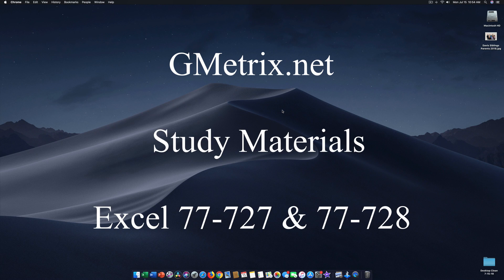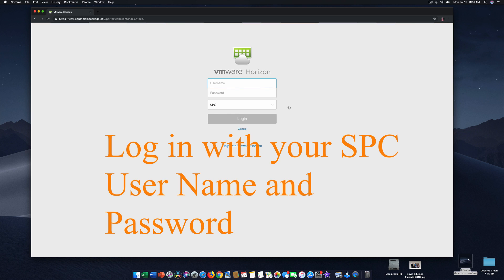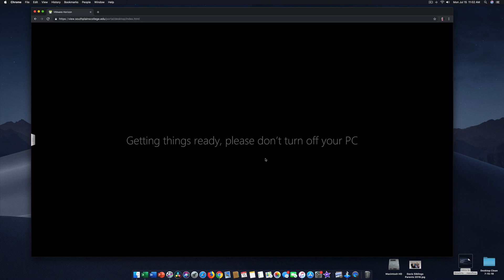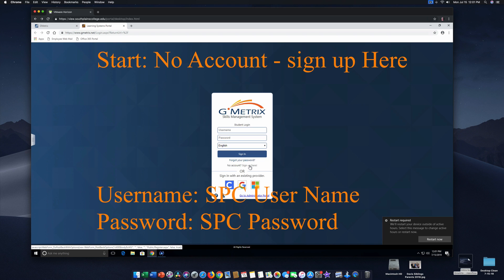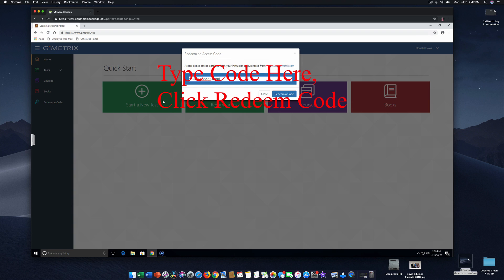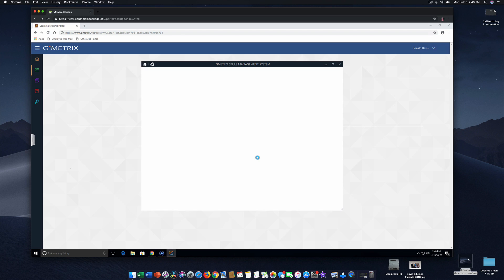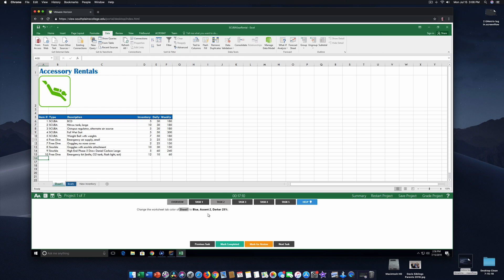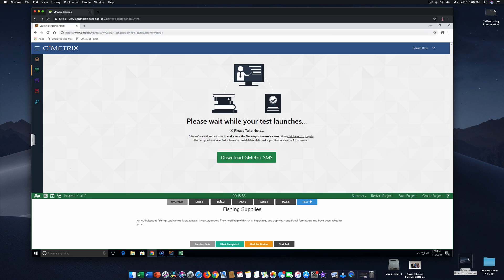FINAL GMetrix Account for EXCEL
This video was created for students at SPC who are logging into GMetrix for practice exams for the Excel/Access MOS Certification. Students at SPC Use the VMWare to log into a college site that links with GMetrix.net